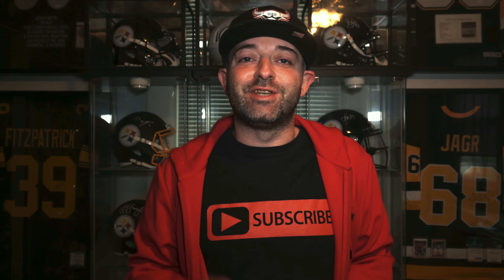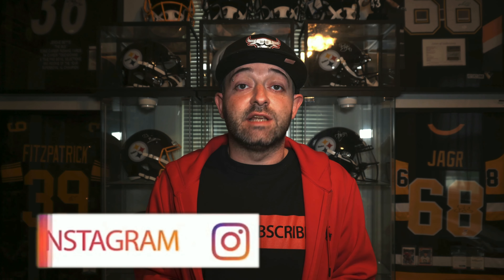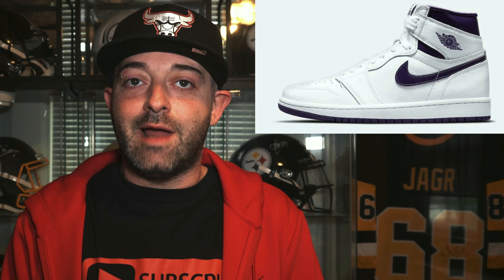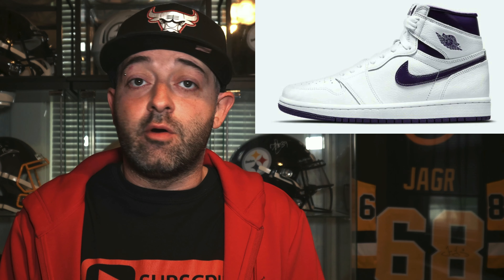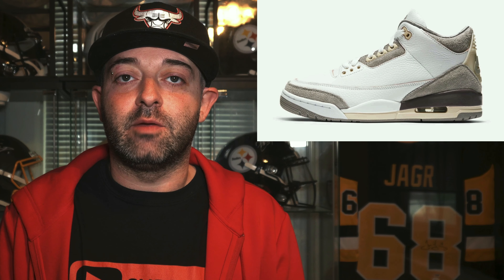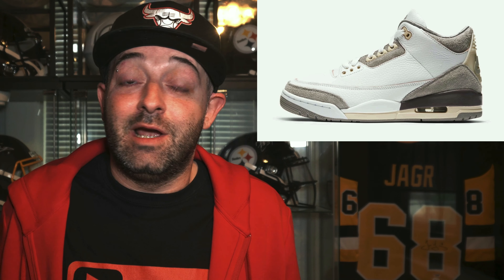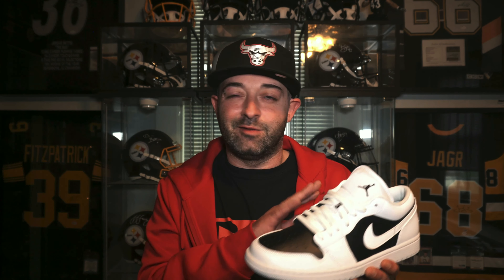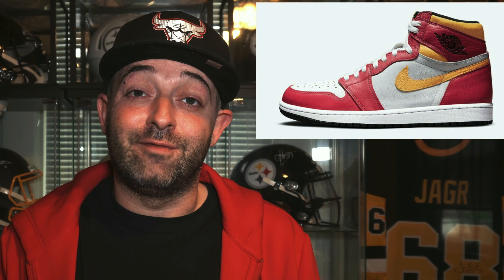Upcoming Air Jordan Release Dates & Info For June 2021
In this video i talk about the upcoming Air Jordan sneaker releases for June 2021